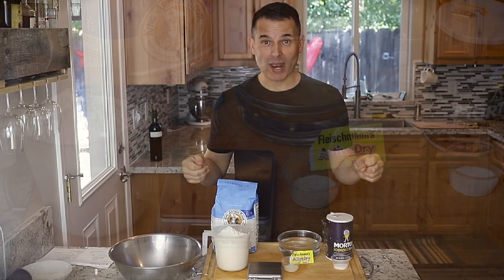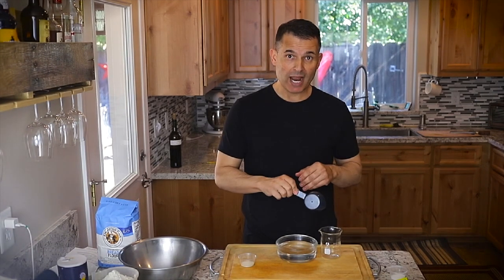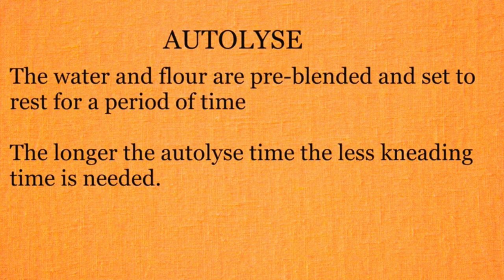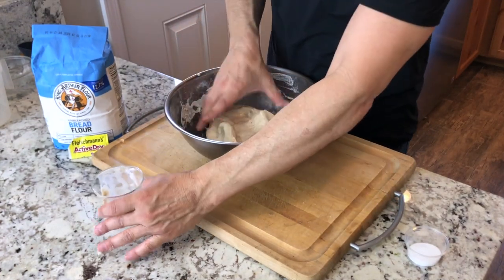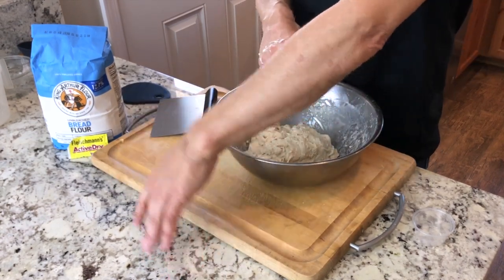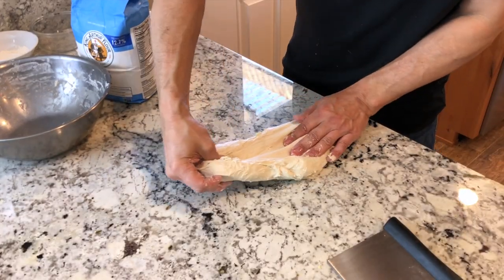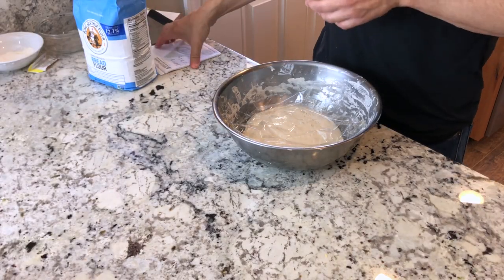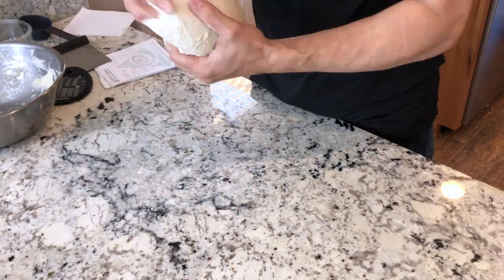Step by Step Bread Recipe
KITCHEN ITEMS:
Bench Scraper
Bread Banneton Proofing Basket

Step by step instructions: High hydration artesian bread recipe

== Metric === to == cups & teaspoons ==
500 g        Bread Flour     3.8 cups
375 g        water                1.6 cups
12   g        salt                    2  tsp
7     g        yeast                 1.5 tsp

Instructions
From the water you have measured out, take a scoop out and put it in a small bowl. Add in yeast and a small pinch of sugar. Let the yeast begin to bubble. (The water should be between 100- 115°F)

2.Mix the water and flour together. Knead for 3 minutes. Cover with plastic wrap and let rest for 1 hour in a warm area between 80°F. This step is know as autolyse.

3. Bulk Fermentation: Create a well in the dough, add in water and yeast mixture. Add in salt. It will be very wet. Continue to knead in the bowl for 5 minutes. Cover and let rise for 30 minutes- 2 hours. Do a stretch and fold about every 30 minutes to an hour; about 4 to 6 times. (bulk fermentation is done when the dough has doubled in size or you can stick two fingers in the risen dough up to the second knuckle and then take them out. If the indentations remain the dough is  ready for the first punch down. If not, cover and let the dough rise longer.)

4. Shape the dough into final shape. Work the dough from the top to the bottom. Use a banneton basket if you have one available. If not, line a bowl with a lint free dish towel. Put the top of the dough against the bottom of the dish towel. Cover and let rise for 1-2 hours. This is the final proofing:  (is final fermentation, final rise) is the dough’s final rise that happens after shaping and just before baking. The entire dough fermentation process is sometimes referred to as the proofing process.

5.  Preheat oven to 450°F. On the bottom rack of the oven add a baking pan. Add a ½ cup of water the the baking pan just before adding your bread to the oven. This will create steam in the oven. Onto another foil lined baking pan plop your bread dough. Score the top of your bread dough with a sharp knife. Place in the oven. Cook for about 40 minutes or until the internal temperature reaches 190°F.

Key concepts:
Temperature makes a huge difference in the time needed to proof dough.
 Ideal rise temperatures are between 80°F – 90°F; higher temperatures may kill the yeast and keep the dough from rising; lower temperatures will slow the yeast activity which will increase your rise time.

Using your oven as a proof box
The oven is an ideal place for rising. For an electric oven or a gas oven with the electronic ignition, heat the oven at the lowest setting for one or two minutes, then TURN IT OFF. In other gas ovens, the pilot light will provide enough warmth, so you don’t need to turn it on at all. The oven temperature should not exceed 90°F during the rising time. Place a pan of very warm water in the oven to provide moisture, which keeps the dough soft during rising.